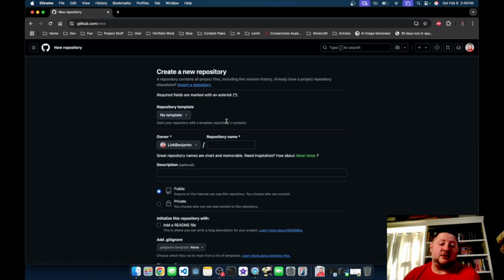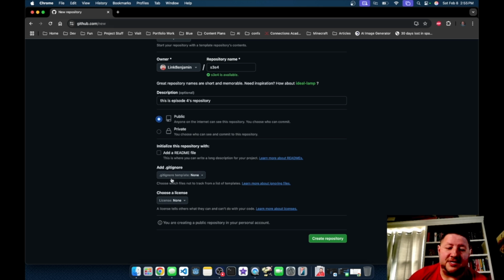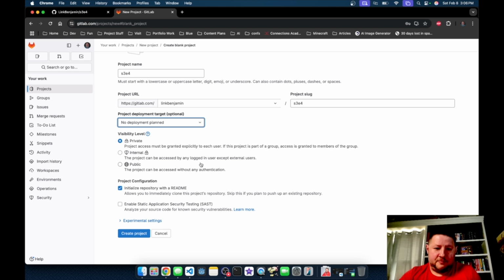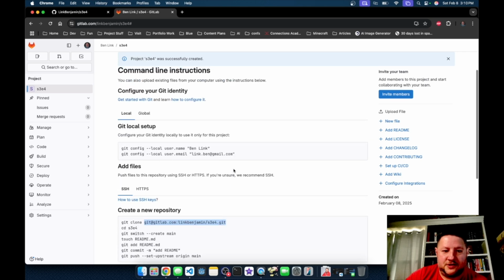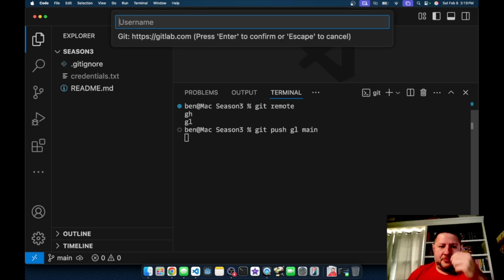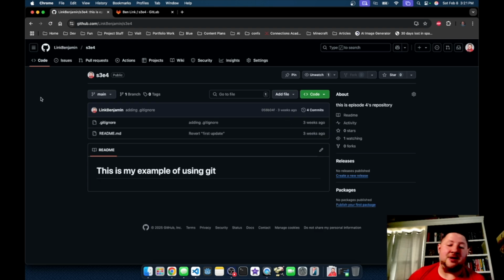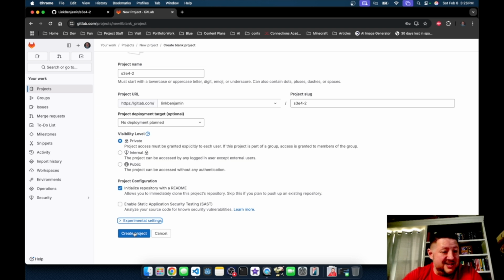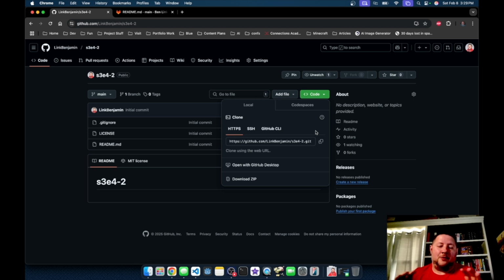s3e4: Setting up Cloud Collaboration with Git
Everything we've done this season so far has been confined to our local machine - we're not yet using git for the collaboration it's so famous for! In this adventure we're going to explore how we wire up our local git repository into both github and gitlab so that we can easily share it with other developers.